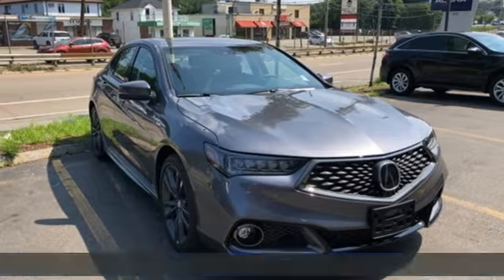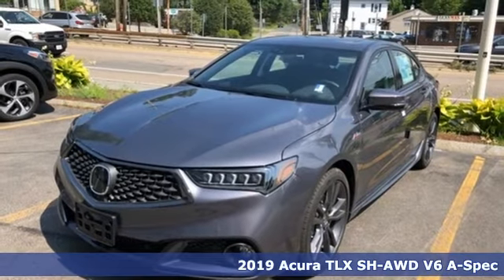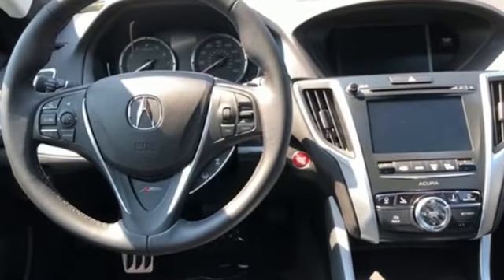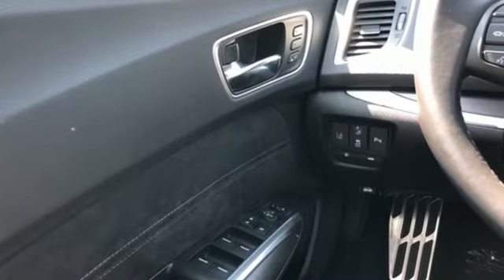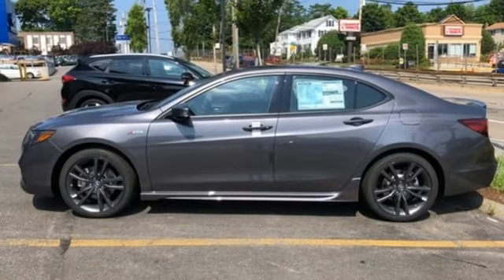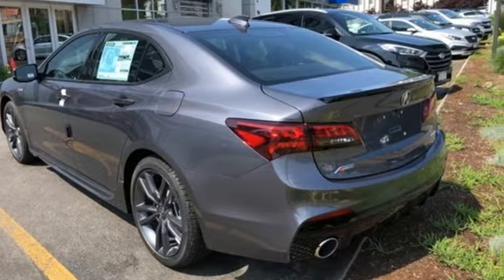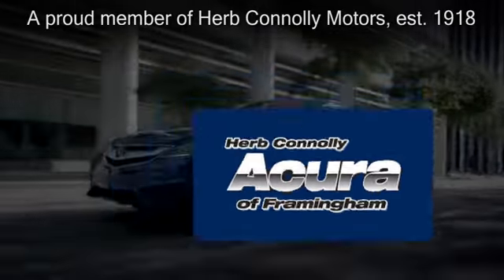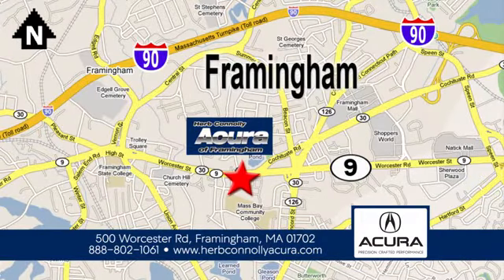New 2019 Acura TLX Framingham Natick Marlborough MA, MA A001328 - SOLD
Year: 2019
Make: Acura
Model: TLX
Trim: A-SPEC
Engine: 3.5L V6 SOHC VTEC 24V
Transmission: 9-Speed Automatic
Color: Gray
Interior: Ebony
Stock #: A001328
VIN: 19UUB3F65KA001328
Automatic Full-Time All-Wheel Drive, 3.5L SOHC 24-Valve VTEC V6 Engine, Transmission: 9-Speed Automatic w/Paddle Shifters, Engine Auto Stop-Start Feature, Transmission w/Oil Cooler, 3.52 Axle Ratio, Battery w/Run Down Protection, Gas-Pressurized Shock Absorbers, Front And Rear Anti-Roll Bars, Automatic Ride Control Sport Tuned Suspension, Electric Power-Assist Speed-Sensing Steering, 17.2 Gal. Fuel Tank, Quasi-Dual Stainless Steel Exhaust w/Chrome Tailpipe Finisher, Permanent Locking Hubs, Strut Front Suspension w/Coil Springs, Multi-Link Rear Suspension w/Coil Springs, 4-Wheel Disc Brakes w/4-Wheel ABS, Front Vented Discs, Brake Assist, Hill Hold Control and Electric Parking Brake, brElectro-Mechanical Limited Slip Differential, Blind Spot Information System,Collision Mitigation Braking System Forward Collision and Rear Cross Traffic Monitor Rear Collision Warning, Front And Rear Parking Sensors, Tire Specific Low Tire Pressure Warning, Dual Stage Driver And Passenger Front Airbags, Curtain 1st And 2nd Row Airbags, Airbag Occupancy Sensor, Driver Knee Airbag, Rear Child Safety Locks, Back-Up Camera, Tilt/Telescoping Steering Column,Leather Steering Wheel, Illuminated Front Cupholder,brRear Cupholder, Compass, Valet Function, HomeLink Garage Door Transmitter, Cruise Control w/Steering Wheel Controls with Distance Pacing w/Traffic Stop-Go, HVAC -inc: Underseat Ducts and Console Ducts, Voice Activated Multi Zone Auto-Climate Control Air Conditioning w/Gps Linked, Illuminated Locking Glove Box, Driver Foot Rest, Full Cloth Headliner, Interior Trim -inc: Metal-Look Instrument Panel Insert, Metal-Look Door Panel Insert, Metal-Look Console Insert and Metal-Look Interior Accents, Day-Night Auto-Dimming Rearview Mirror, Driver And Passenger Visor Vanity Mirrors w/Driver And Passenger Illumination, Full Floor Console w/Covered Storage and 2 12V DC Power Outlets, Front And Rear Map Lights, Fade-To-Off Interior Lighting, Carpet Floor Trim and Carpet Trunk Lid/Rear Cargo Door Trim, Cargo Area Concealed Storage, Cargo Space Lights, Tracker System, Instrument Panel Covered Bin, Driver And Passenger Door Bins, Delayed Accessory Power, Systems Monitor, Outside Temp Gauge, Analog Display, 2 Seatback Storage Pockets, Perimeter Alarm with Engine Immobilizer, Air Filtration, Clearcoat Paint, Express Open/Close Sliding And Tilting Glass 1st Row Sunroof w/Sunshade, Body-Colored Rear Bumper w/Black Rub Strip/Fascia Accent, Body-Colored Front Bumper w/Black Bumper Insert, Body-Colored Door Handles, Rocker Panel Extensions, Black Side Windows Trim and Black Front Windshield Trim, Body-Colored Power w/Tilt Down Heated Side Mirrors w/Manual Folding and Turn Signal Indicators, Fixed Rear Window w/Defroster, Light Tinted Glass, Speed Sensitive Rain Detecting Variable Intermittent Wipers, Galvanized Steel/Aluminum Panels, Black Grille w/Chrome Surround, Lip Spoiler, Trunk Rear Cargo Access, Programmable Projector Beam Led Low/High Beam Daytime Running Auto High-Beam Headlamps w/Delay-Off, Perimeter/Approach Lights, LED Brakelights and Front Fog Lamps.

Address:
500 Worcester Road Route 9 E